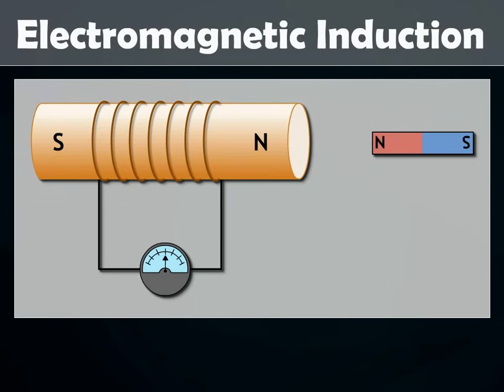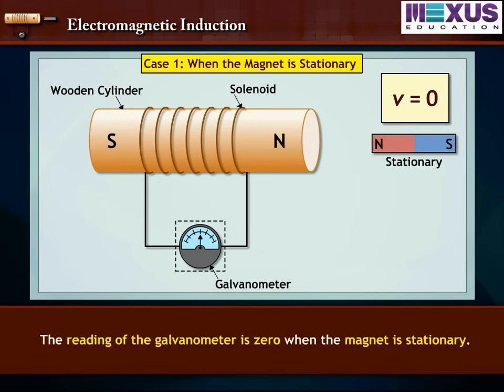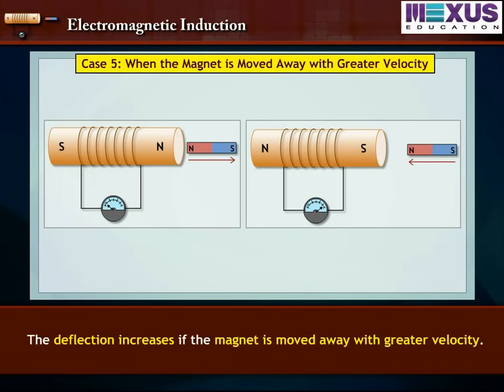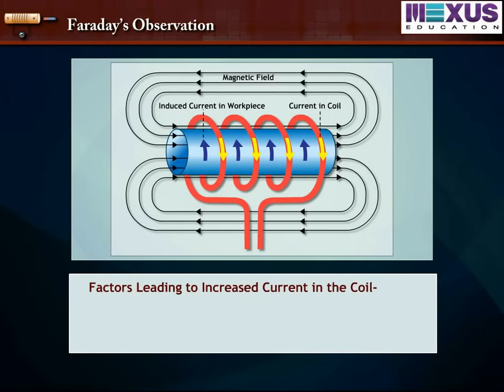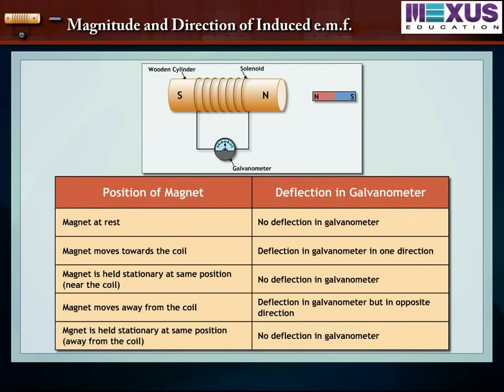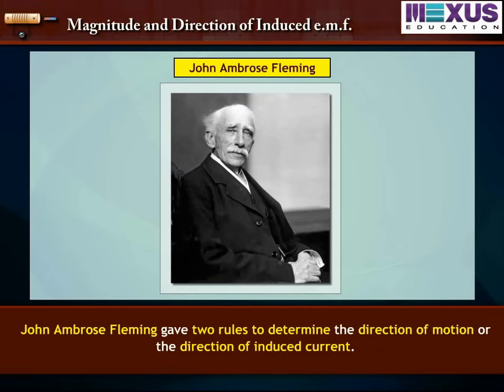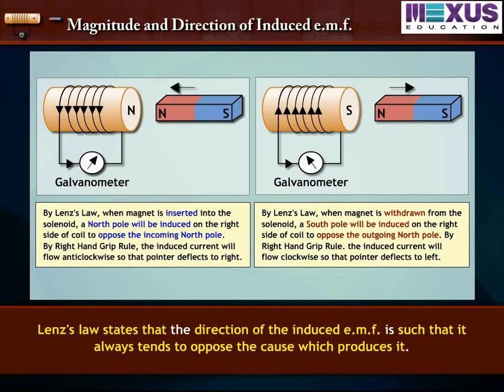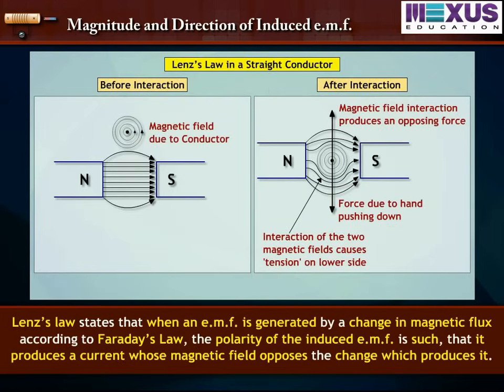What is Electromagnetic Induction? | Faraday's Laws and Lenz Law | iKen | iKen Edu | iKen App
This interactive animation describes about the Electromagnetic Induction, Faraday's observation.It also describes about the  magnitude and direction of induced e.m.f, Faraday’s Laws of Electromagnetic Induction and the Lenz’s Law.

0:00 - Introduction of Electromagnetic Induction
1:56 - Faraday's Observation
3:09 - Magnitude and Direction of Induced emf
4:36 - Lenz's Law
5:41 - Summary

This is a product of Mexus Education Pvt. Ltd., an education innovations company based in Mumbai, India.